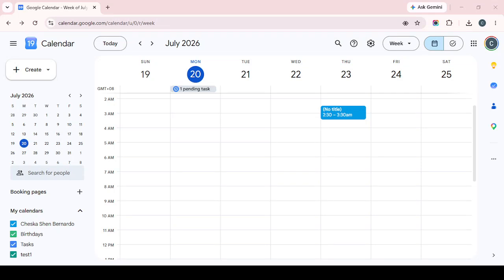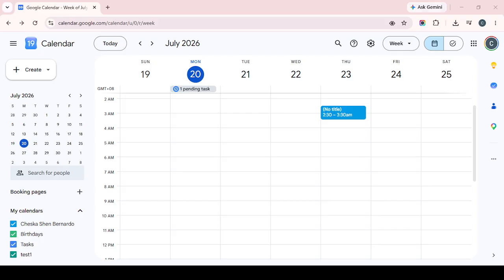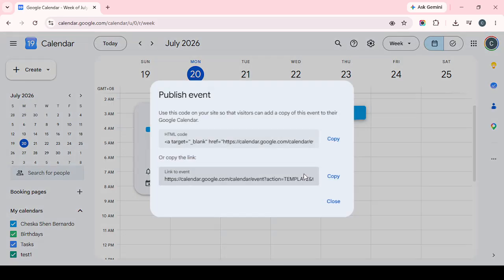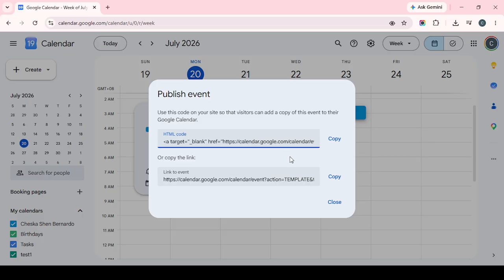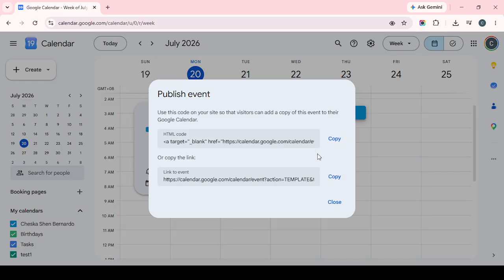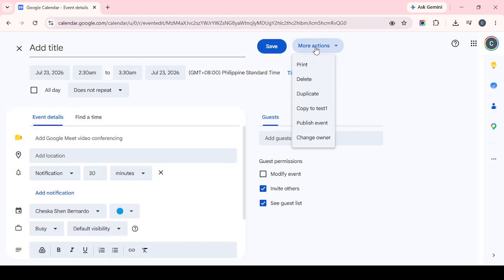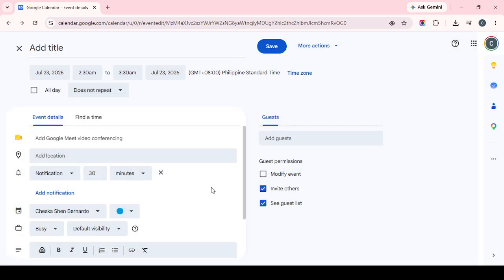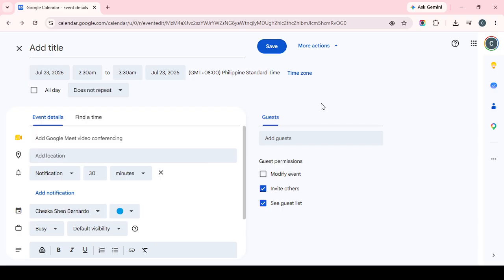How To Create a Google Calendar Link and Add To Calendar ICS File AND send in ANY Email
Maximize your event attendance and remove scheduling friction for your audience by learning how to create a Google Calendar link, generate a custom universal ICS file, and send them seamlessly inside any marketing email. In this advanced 2026 digital marketing and business communication masterclass, we break down the step-by-step layout configurations required to build click-to-add event assets. Ideal for webinar hosts, newsletter creators, online educators, and sales professionals, this integration blueprint ensures your audience never misses a critical calendar date.

We guide you through constructing dynamic, custom Google Workspace URL parameters using natural text structures to auto-populate event titles, time limits, and description templates. Learn how to export clean, cross-platform .ics file archives that work flawlessly inside Apple Calendar, Microsoft Outlook, and mobile interfaces. Discover how to embed these hyperlink assets directly inside standard email HTML blocks, custom signatures, and automated text follow-ups to bypass strict spam filters. Watch this technical operations guide to boost your webinar attendance numbers, optimize the consumer journey, and build standard workflow templates today!